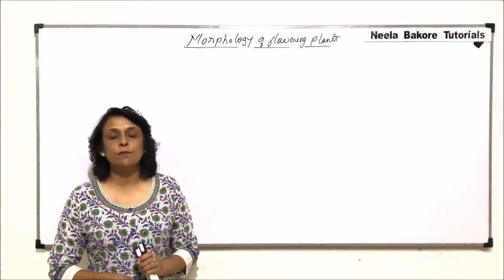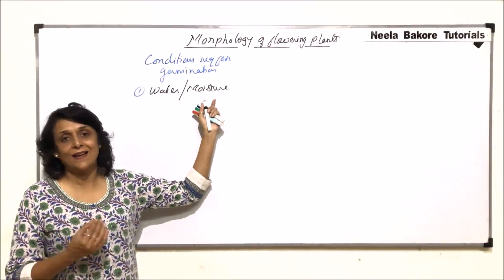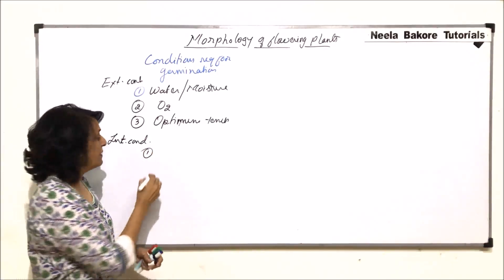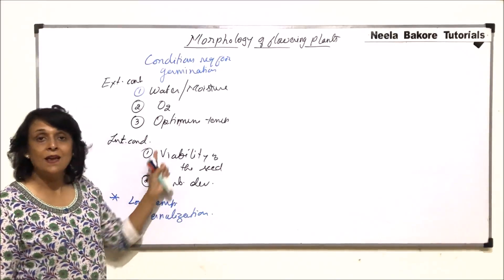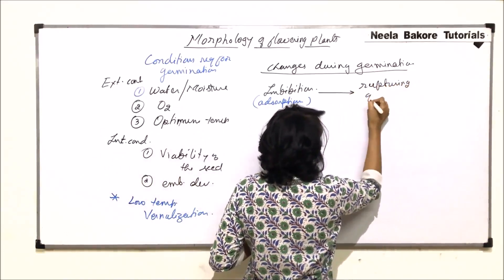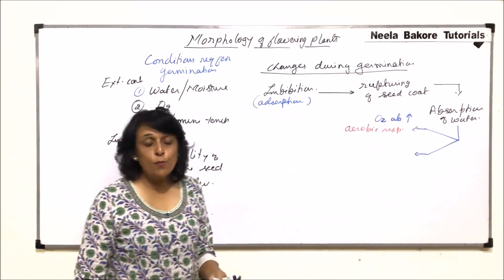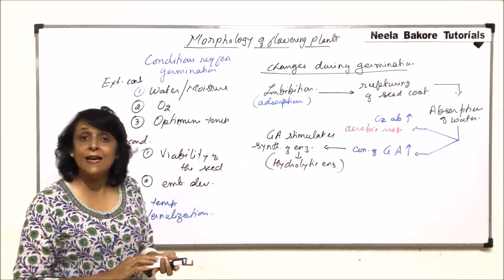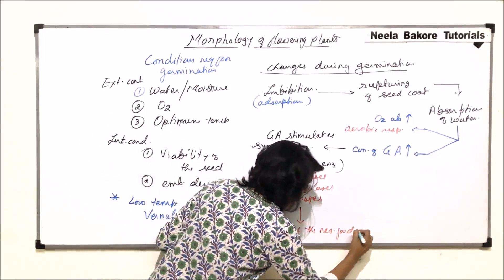Morphology of Flowering Plants | NEET | Seeds - Seed Germination | Neela Bakore Tutorials